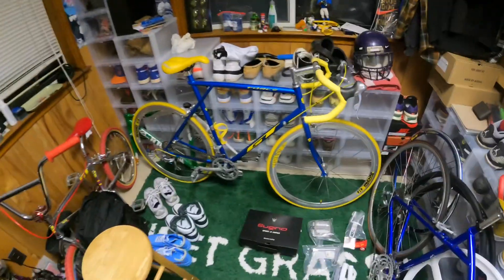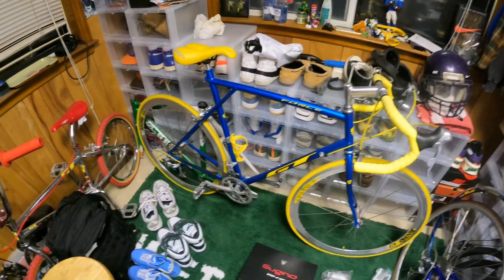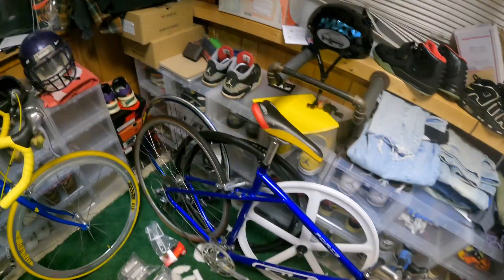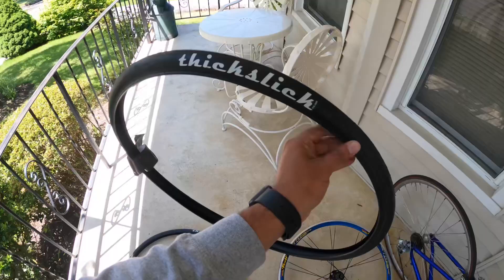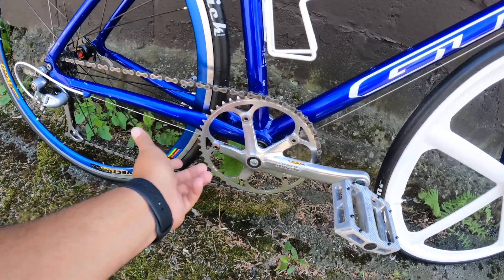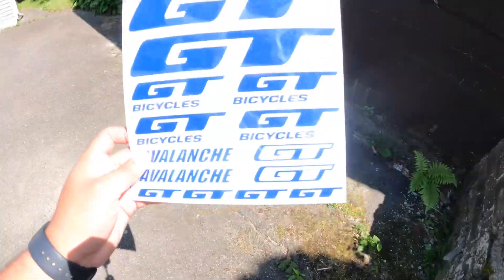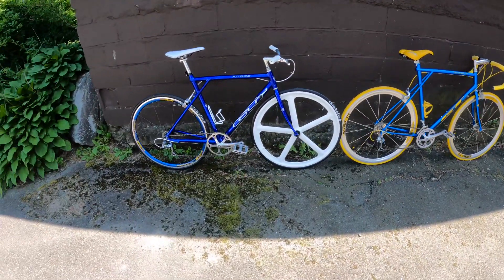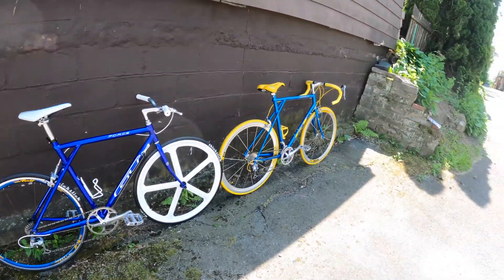MY 1995 GT FORCE ROAD BIKE BUILD